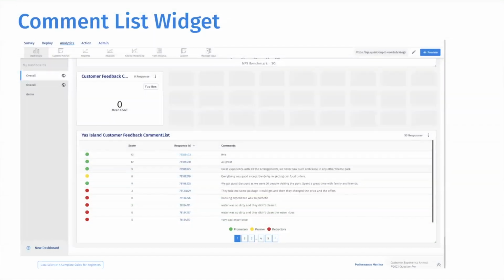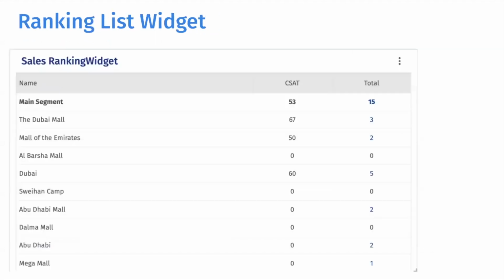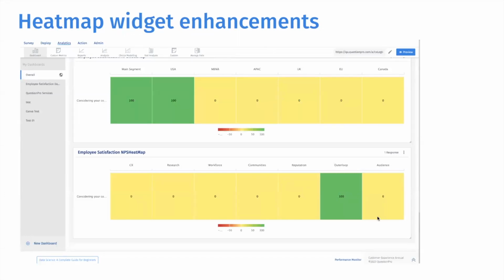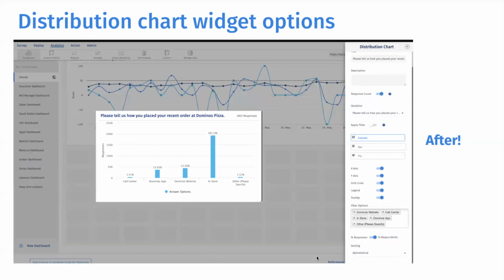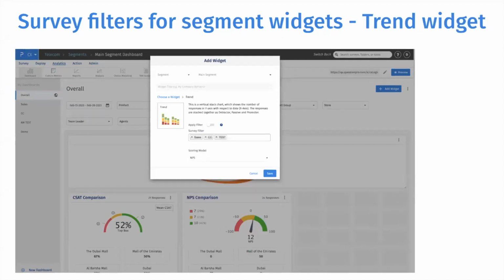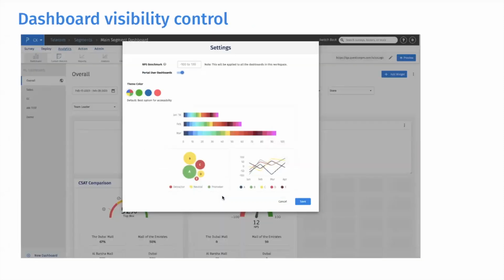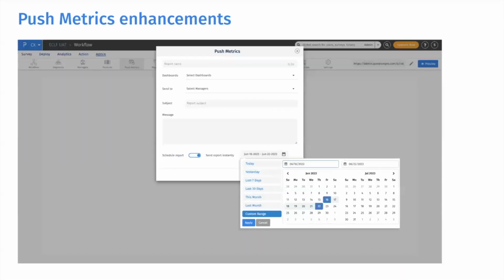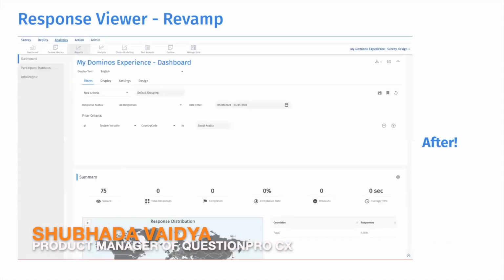Updates on Widgets, NPS %, Push Metrics, CX Workspaces and More! — CX Product Updates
Welcome to our June's CX product updates, where Shubhada walks us through all CX product updates recap of the enhancements the QuestionPro CX product team has rolled out, month by month.

Ranking List Widget
The Ranked List Widget offers a comprehensive overview of various metrics, such as NPS, CSAT, scale questions, or custom metrics. It provides a concise and insightful snapshot of customer sentiment and performance rankings, allowing users to quickly grasp the overall scores and gauge customer satisfaction or performance levels. This widget serves as a valuable tool for gaining a rapid understanding of key metrics and identifying areas for improvement or recognition.

Enhanced Heatmap customizations
Introducing the option to represent columns in heatmaps by segments, products, or closed-end questions. This feature empowers users to customize their heatmaps by selecting the specific data categories they wish to visualize, enabling more focused and granular analysis of the information presented.

Percentage on NPS categories
At present, we receive data regarding the count of responses for each category in the Net Promoter Score survey. However with the addition of this enhancement, there will be visibility into the percentage distribution among all respondents, hence making it easier to obtain a precise understanding of the grade breakdown limiting our ability to assess it accurately.

Dashboard Visibility Control: Empower Administrators to Customize Portal User Access

This feature empowers administrators with the ability to disable dashboards for portal users if desired. By offering this option, administrators have control over whether portal users can access and view the dashboards.

Survey filter in segment level widgets

Implemented a filter functionality that allows users to easily add or remove surveys from segment-level widgets. With this feature, users can effortlessly manage the surveys displayed in the widgets ensuring the information presented is relevant and tailored to their specific needs.

Weighted mean widget options

Introducing the option to exclude answer values from widget-level computations. This feature empowers users to selectively remove specific answer values from the calculations performed within widgets. By utilizing this functionality, users can fine-tune the data analysis process, ensuring that certain answer values are not considered in the computation, thus enhancing the accuracy and relevance of the results displayed in the widgets.

CX workspaces

Revamping the feedback experience by rebranding it as Workspaces and streamlining the navigation. This enhancement aims to provide a more intuitive and user-friendly interface, making it easier for users to navigate through the system and access their feedback-related tasks. By adopting the concept of Workspaces users can easily identify and manage their feedback projects, fostering a seamless and organized feedback management process.

Push Metrics Improvements

This feature empowers users to select specific date ranges that align with their reporting needs providing more control and flexibility in generating and sharing push metrics data. With the ability to customize the date range, users can obtain and distribute relevant and targeted push metrics reports, tailored to their specific reporting requirements.

Responses Dashboard Revamp

As part of this enhancement we have completely upgraded the dashboard view of responses, enhancing the reporting and analysis capabilities. This comprehensive improvement aims to provide users with a more robust and insightful experience when reviewing and analyzing response data.

For the complete list of what’s new in CX check out our release notes in the QuestionPro updates